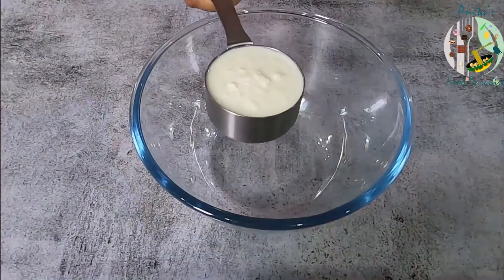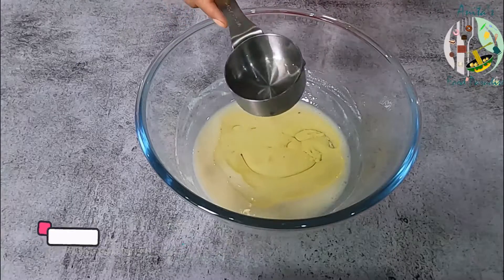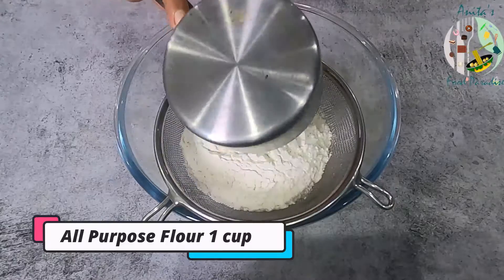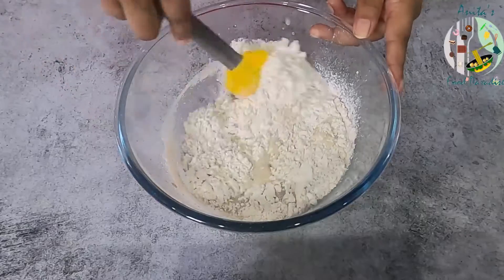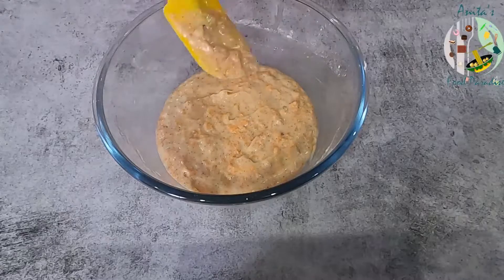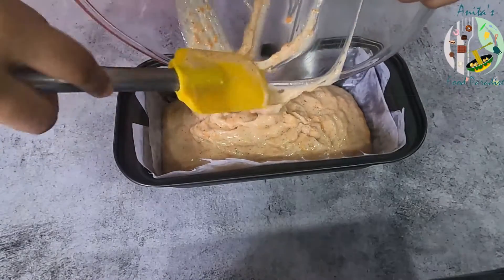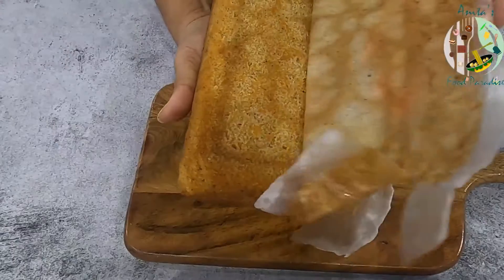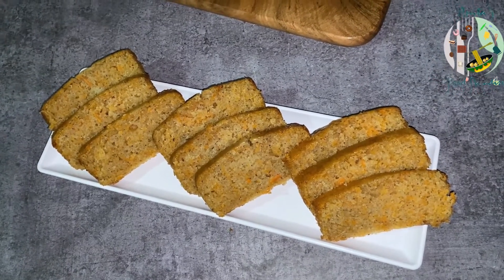Spiced Carrot Cake | Tea-Time Cake | दालचीनी और एलाईची से बना हुआ गाजर का केक | Eggless Recipe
Spiced Carrot Cake | Tea-Time Cake | Eggless Recipe | दालचीनी और एलाईची से बना हुआ गाजर का केक | Anita's Food Paradise |

As the name suggests , Tea - Time cakes are cakes that are eaten with the afternoon or evening tea . Spiced Carrot Cake is an easy recipe that provides the best company to your cup of tea . It's an eggless cake made with cardamom and cinnamon powder ,which adds a nice flavour to your tea time.

INGREDIENTS REQUIRED

✔️Cardamom (Elaichi) Powder  1 tsp

 Do check my Channel for more such Recipes...

You can also write in your Comments and Suggestions in the comment section down below..